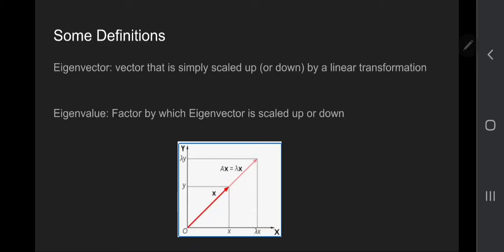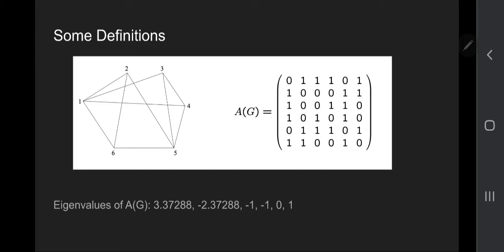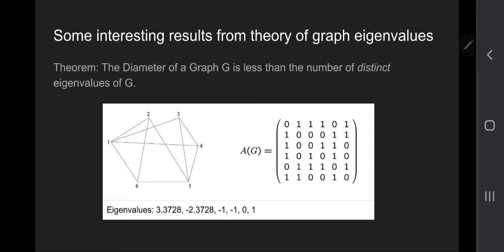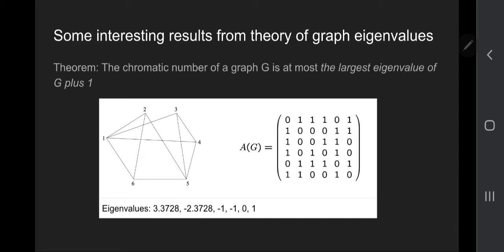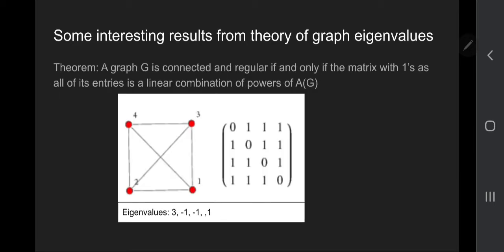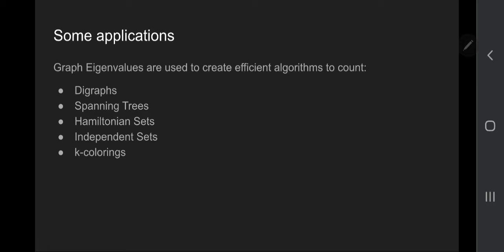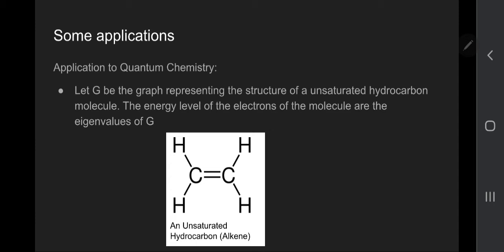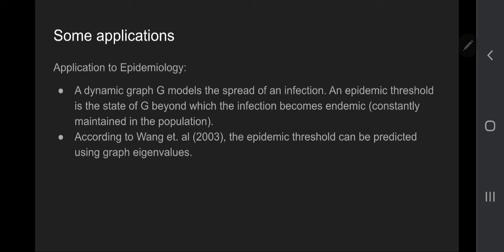Eigenvalues of graphs (Math 38 Final Project)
Sources Used:

West, Douglas Brent. Introduction to graph theory. Vol. 2. Upper Saddle River: Prentice hall, 2001.

Yong, Xuerong. "Eigenvalues of Graphs and Their Applications: Survey and New Results." (2012).